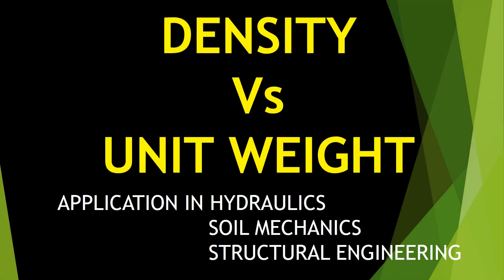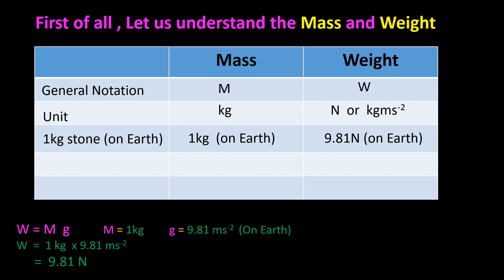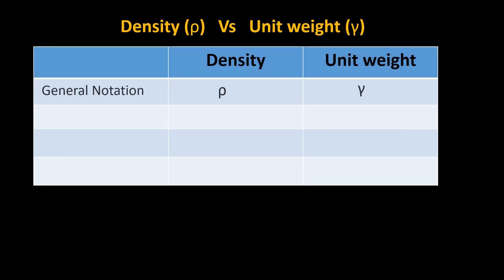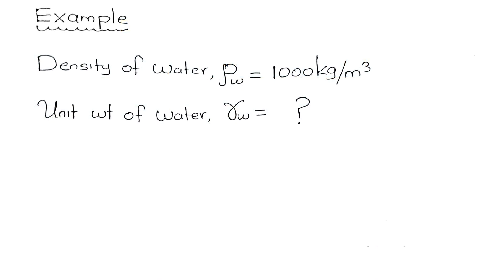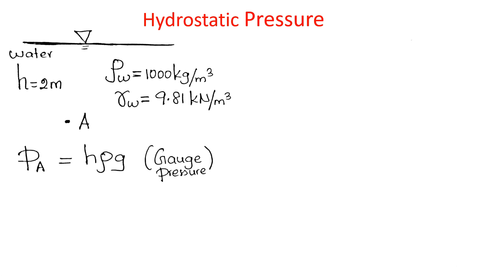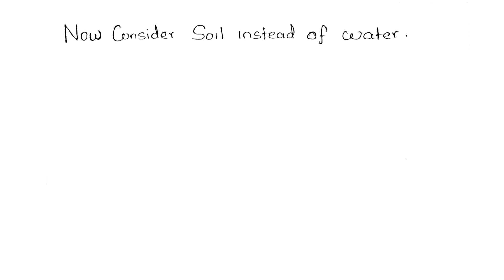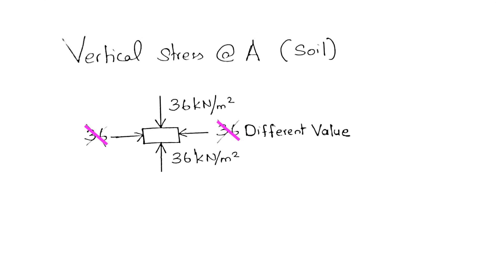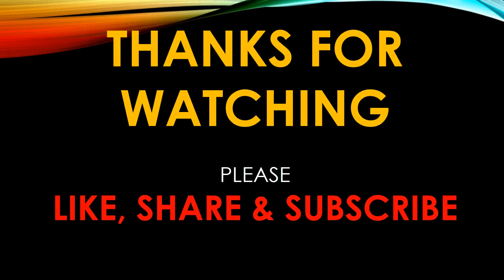Density Vs Unit weight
Simple explanation video about understand the different between  Density and Unit weight.